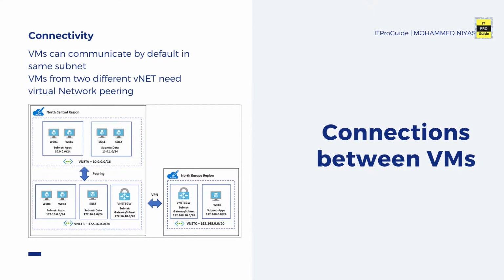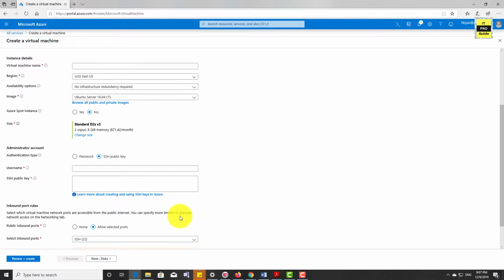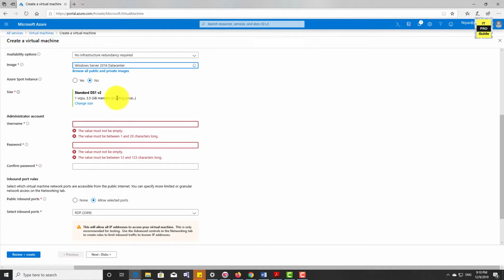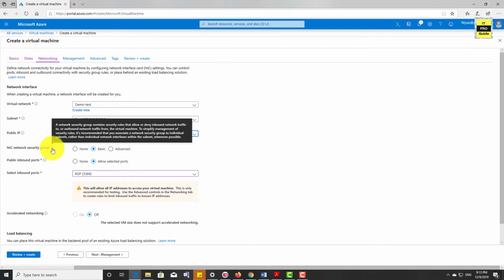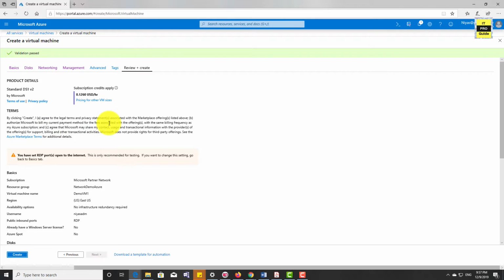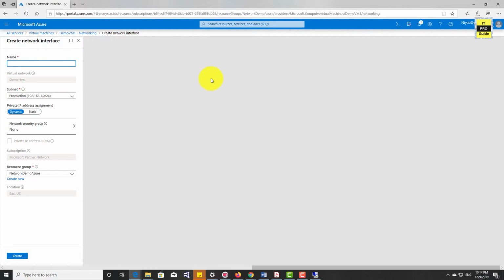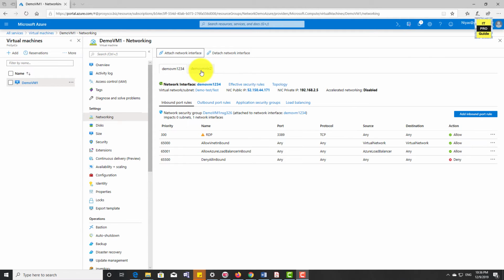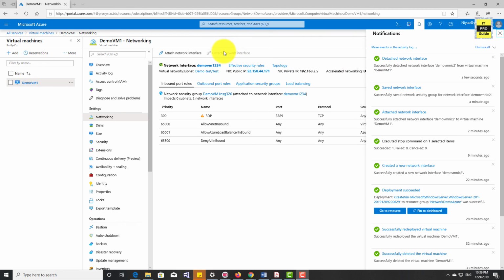Azure Networking | How to Create Azure Virtual Machine | Add or Remove network interface | V-2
Azure Virtual Network (VNet) is the fundamental building block for your private network in Azure. VNet enables many types of Azure resources, such as Azure Virtual Machines (VM), to securely communicate with each other, the internet, and on-premises networks. VNet is similar to a traditional network that you'd operate in your own data centre, but brings with it additional benefits of Azure's infrastructure such as scale, availability, and isolation.

Create a Azure Virtual Machine and connect to vNet
How to Attach and Detach additional network card

In this course, Azure Networking, You will learn Complete Azure Virtual Networking
Topic 1: Azure Virtual Network | How to Create Azure Virtual Network vNet | Video 1

Topic 2: Azure Virtual Network | How to Create Azure Virtual Virtual Machine, Connect to vNet, Add or Remove network interface | Video 2

Topic 3: Azure Virtual Network | How to Create Network Security Group, Associate with VM & Subnet | Video 3